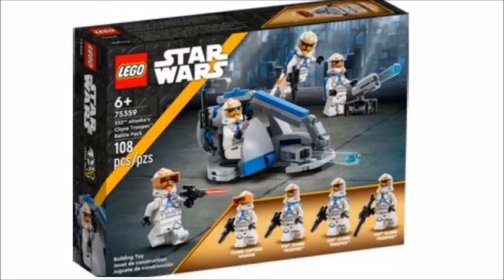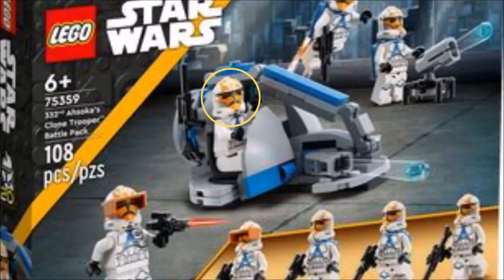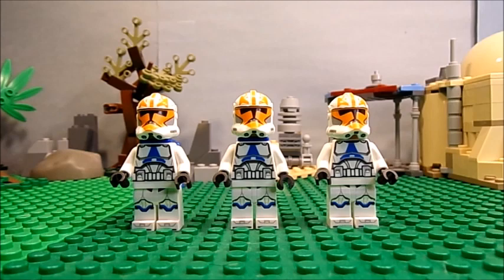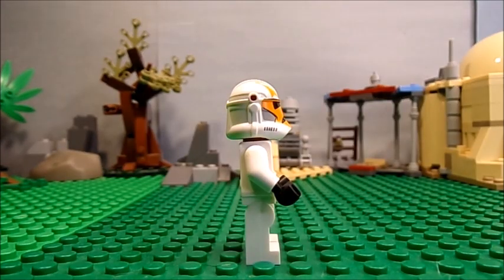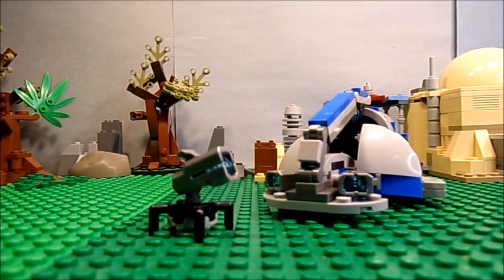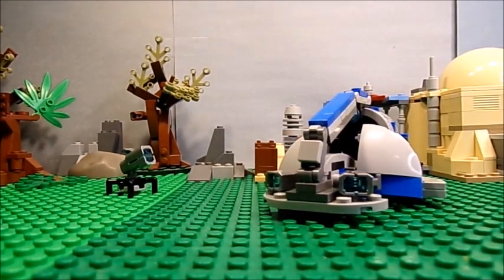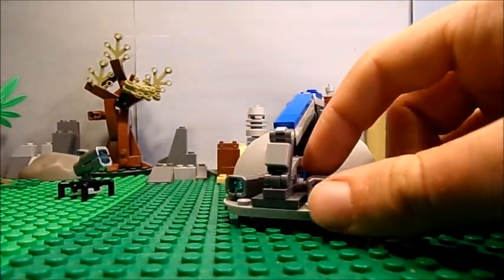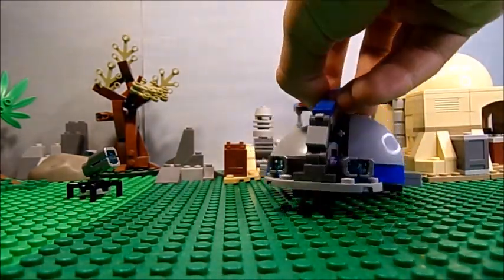Lego Star Wars Battle Pack Review-75359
In this video I'll be taking a look at the 332nd battle pack that was released on August 1st and voicing some of my opinions on the things I thought Lego could do to make the battle pack way better.

I'll be looking over the Box Art, Captain Vaughn, the regular Clone Troopers, and finally the build its self.